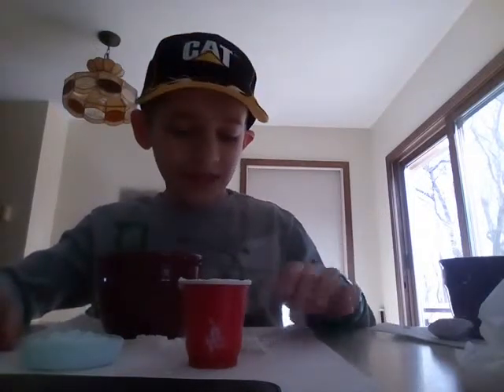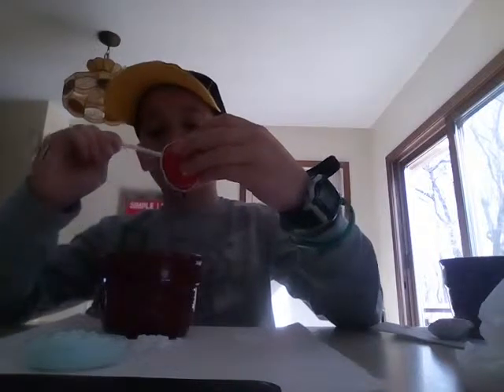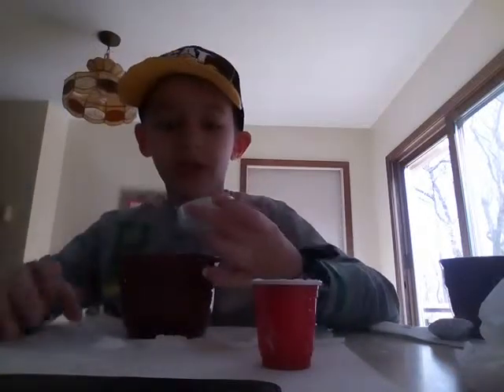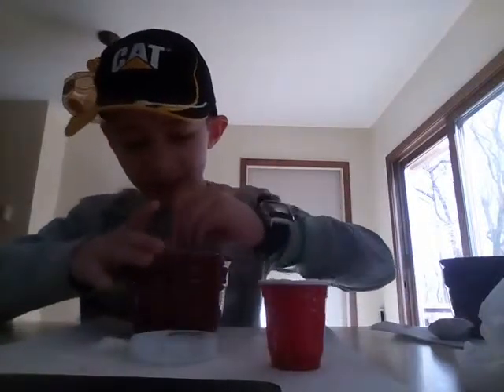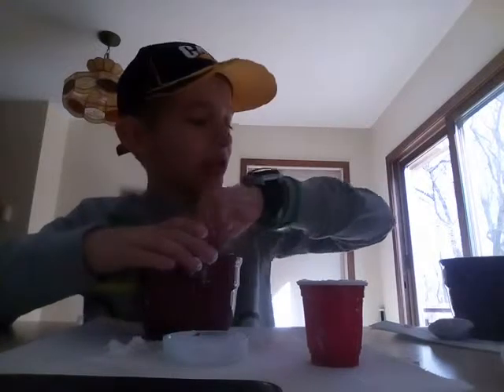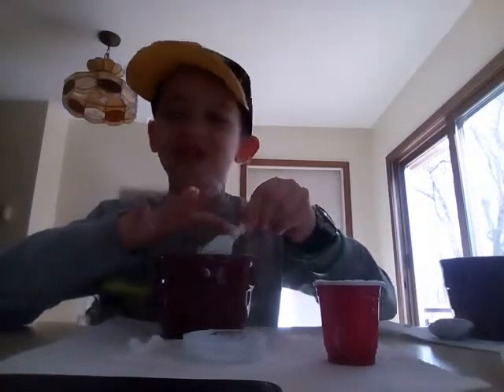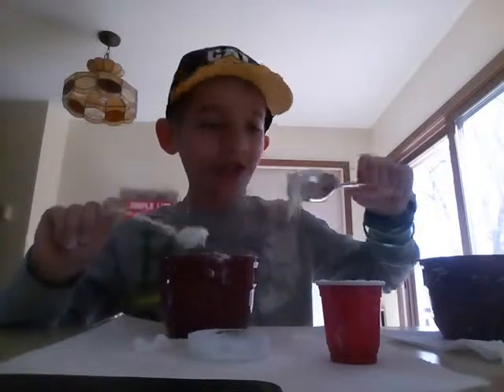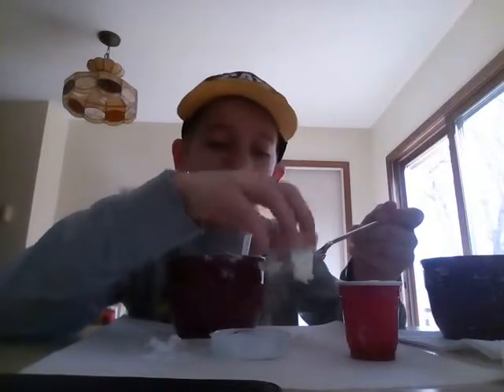Making foam!!!!!!!!!!!!!!!!!!!!!!!!!!!!!!!!!!!!!!!!!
Making foam out of corn starch and conditioner